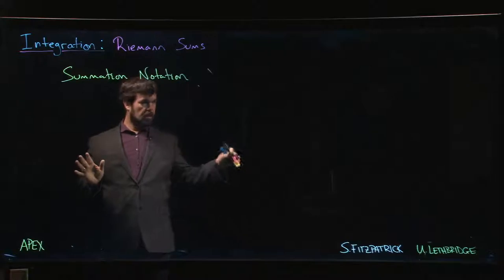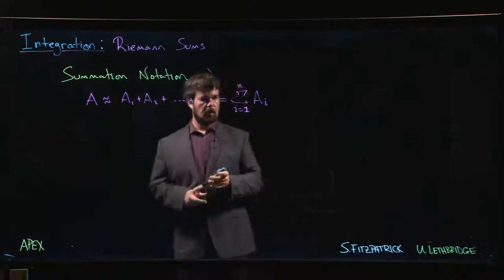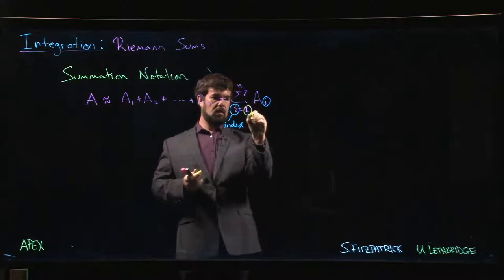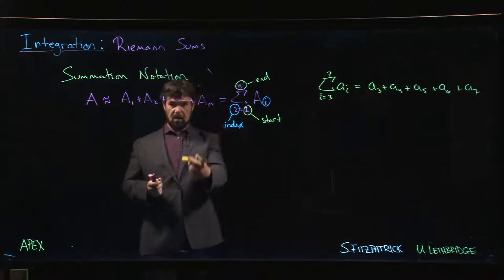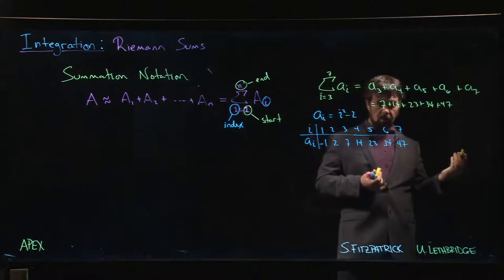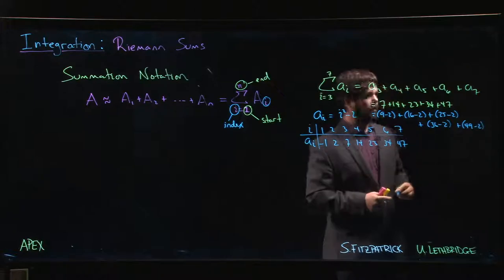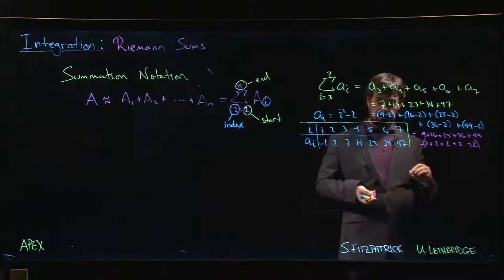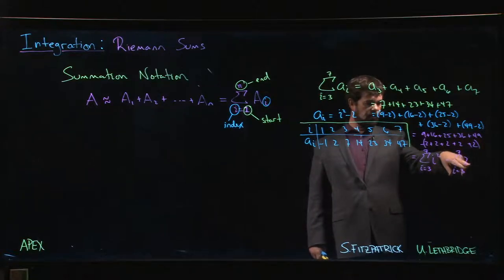Integration: Riemann - 03. Summation Notation